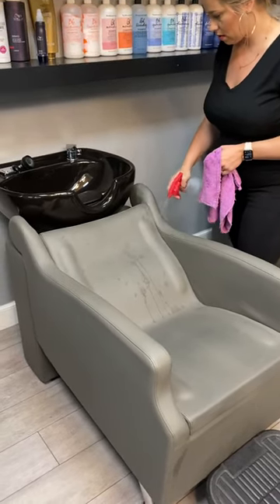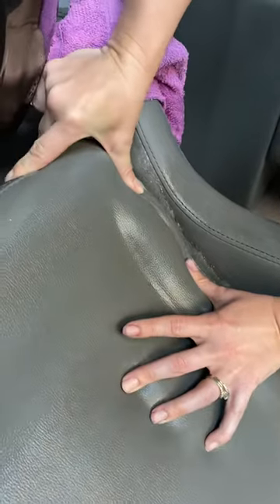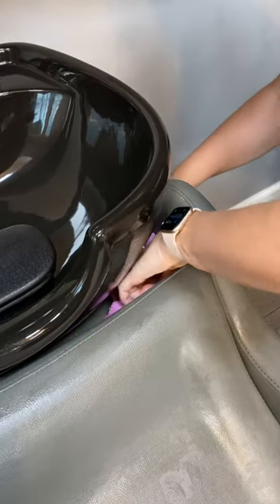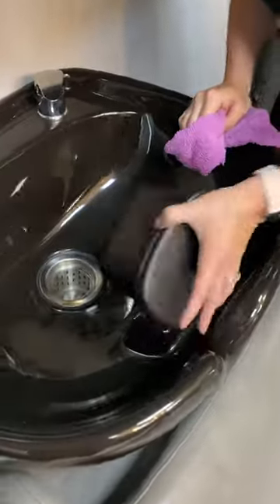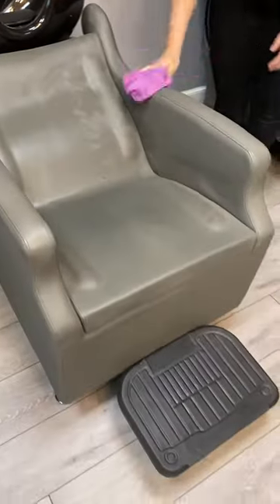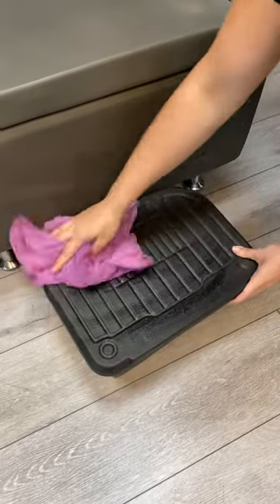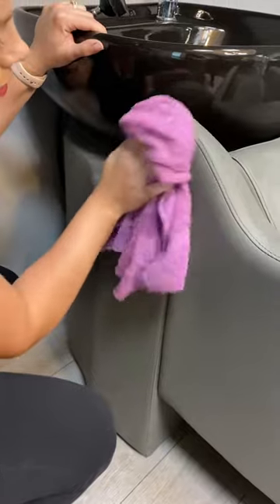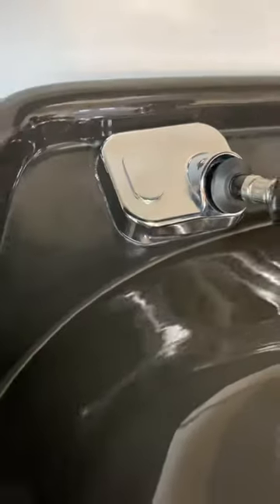Shampoo bowl and chair cleaning